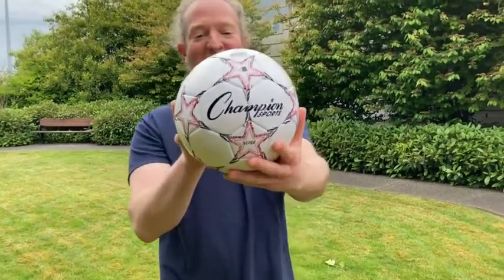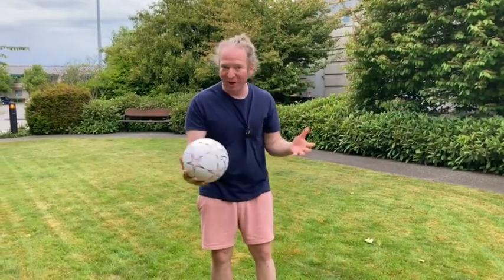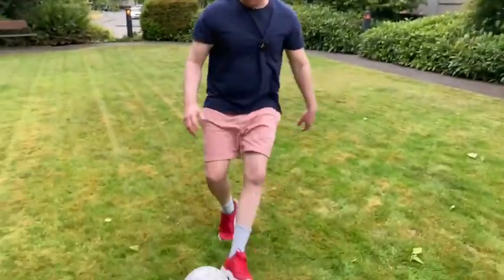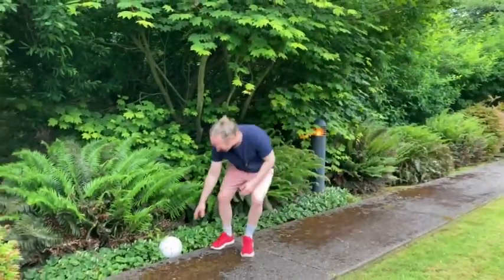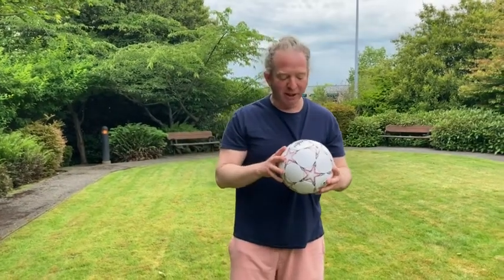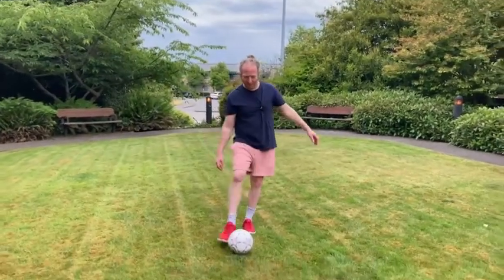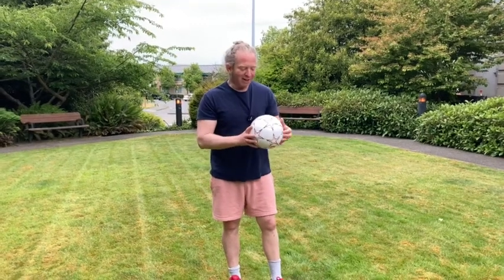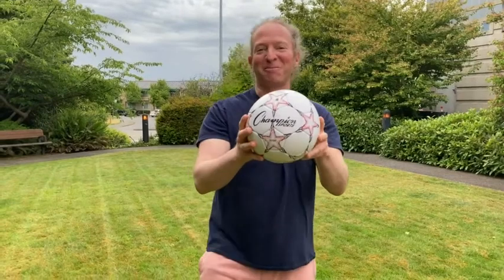Champion Sports Viper Soccer Ball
In this video I will show you a really cool soccer ball that I got. This is the Champion Sports Viper Soccer Ball. It is very easy to kick and I like it a lot!